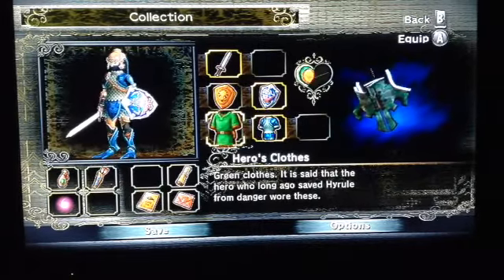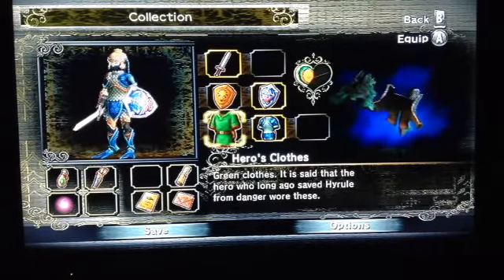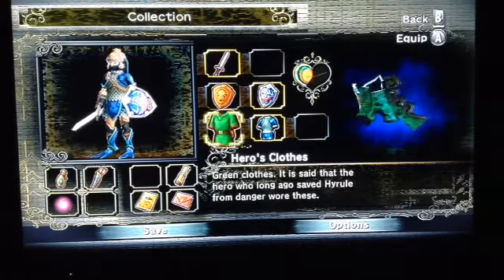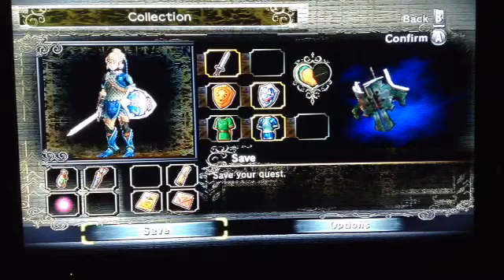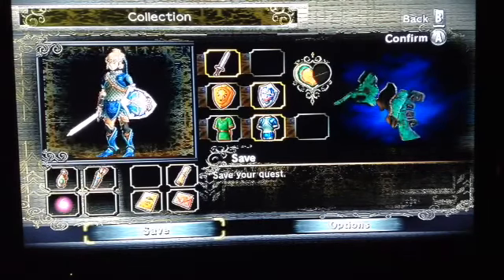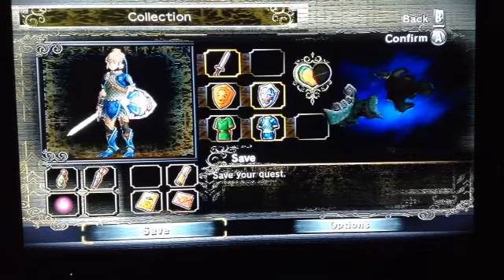(Let's play) Legend of Zelda : Twilight Princess (Part 34)